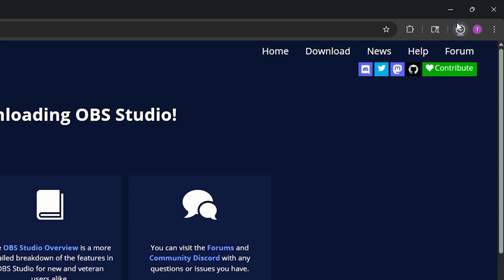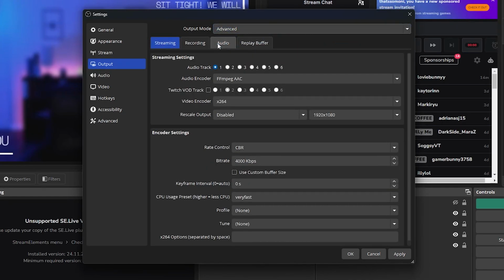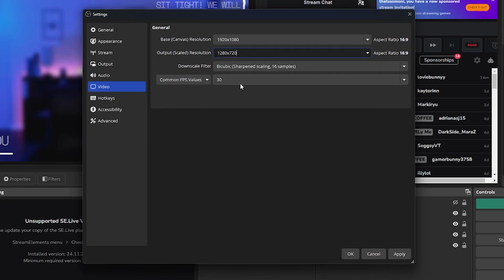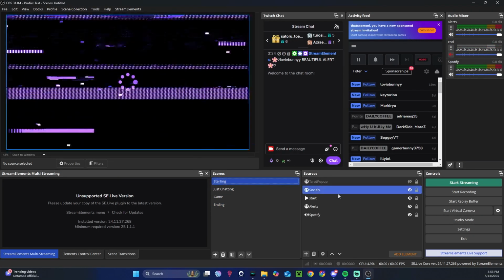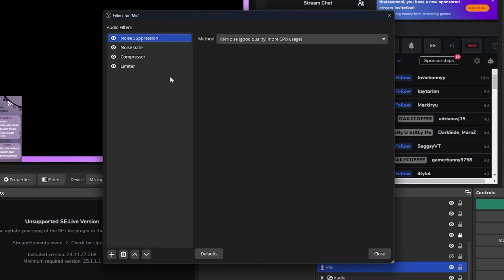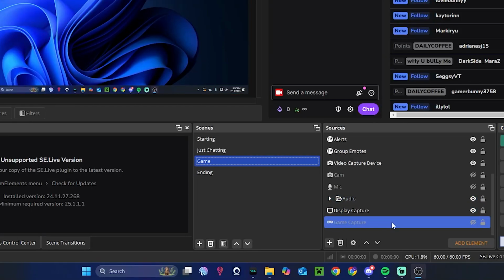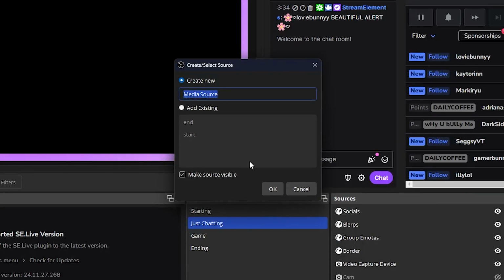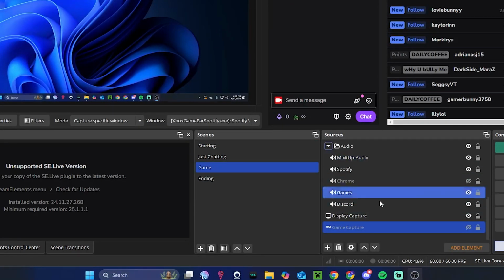OBS For Beginners- Complete Tutorial (2025)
🎥 OBS for Beginners: COMPLETE Guide (2025)
Ready to start streaming or recording with OBS but feeling overwhelmed? This beginner-friendly tutorial walks you through everything you need to know to get started with OBS Studio — from downloading the software to setting up scenes, sources, audio, filters, and more!

✅ In this video, you’ll learn:
How to download and install OBS
The best settings for streaming & recording
How to set up your scenes and sources
Tips for webcam and mic filters (Noise Gate, Compression, etc.)
How to capture your game or screen
Adding overlays, alerts, and more!

🎯 Whether you’re streaming on Twitch, YouTube, or Kick, this guide is the perfect starting point to make your content look and sound professional — no tech background needed.

🕘 Timestamps:
00:00 Intro
00:18 Download
00:50 Settings
1:32 Video Settings
3:23 Adding Scenes
3:59 Sources
4:23 Mic and Filters
5:41 Browser Source
5:54 Display Capture
6:08 Game Capture
6:35 Image
7:03 Slideshow
7:19 Media Source
7:56 Text
8:08 Video Capture Device
8:13 Window Capture
8:22 Group
8:39 Outro